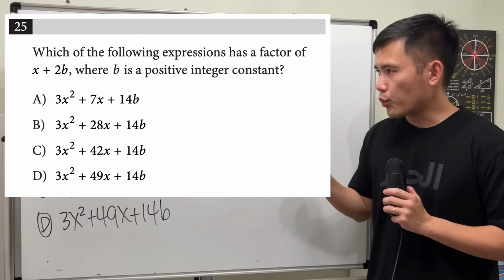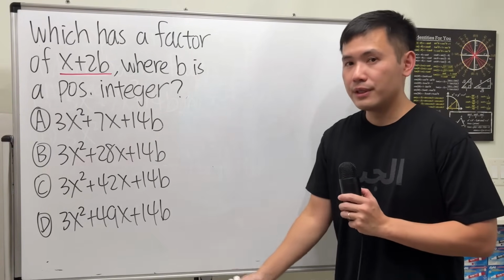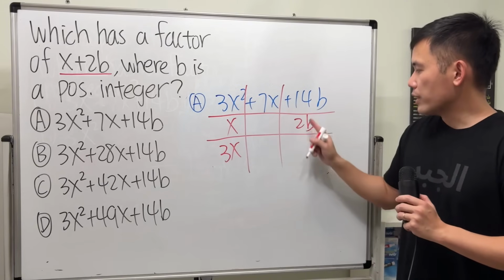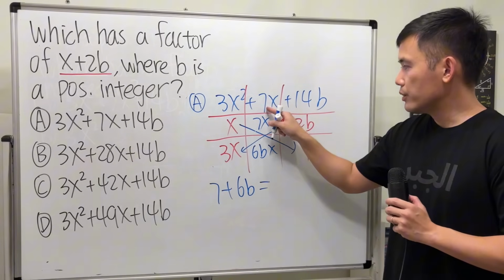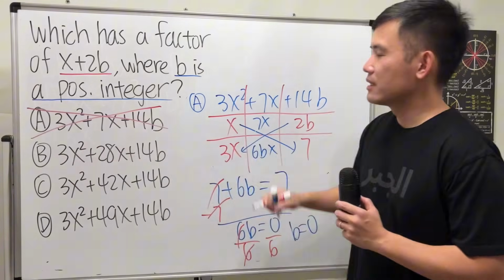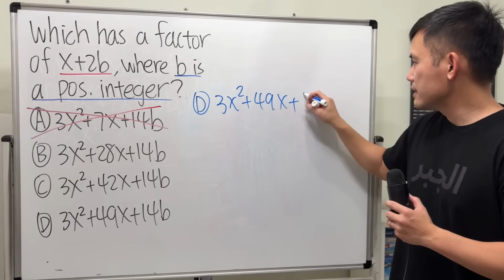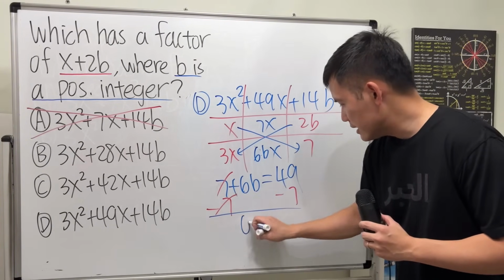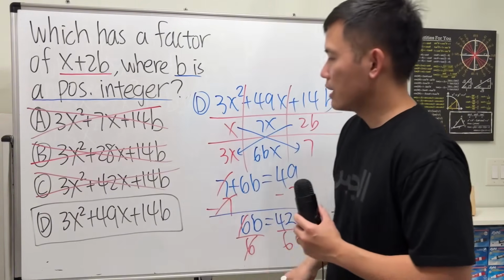SAT quadratic problem (for US college admissions)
This is a confusing algebra problem from an official SAT practice test by the College Board. How can we see if the following quadratic expression has a factor of x+2b